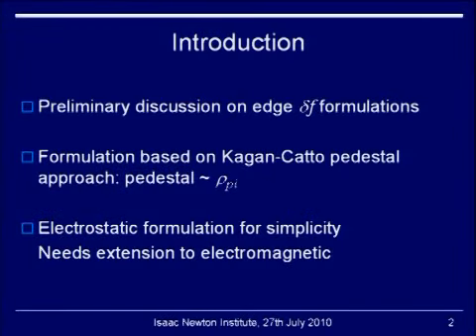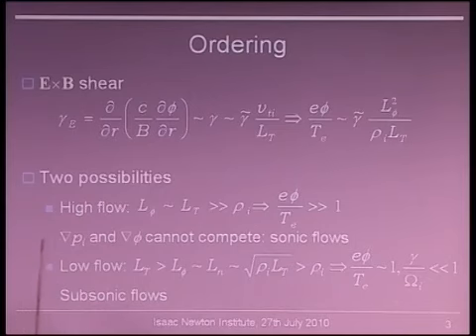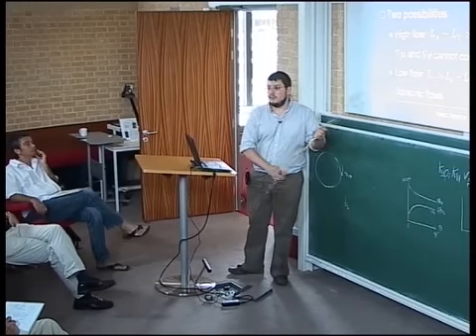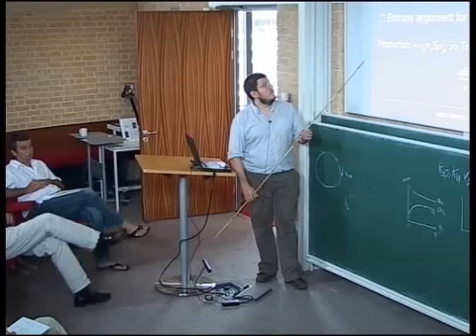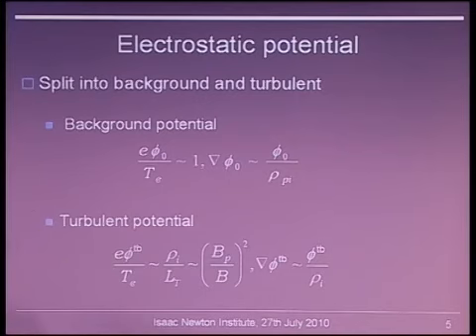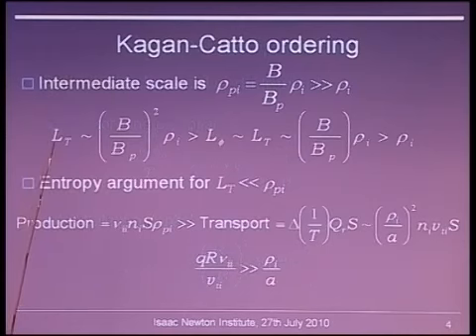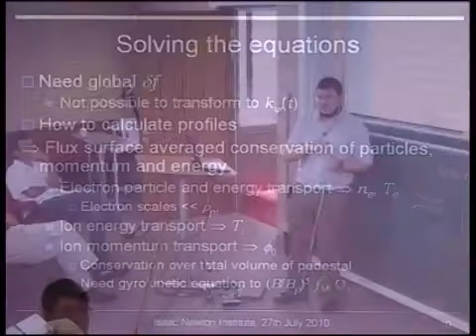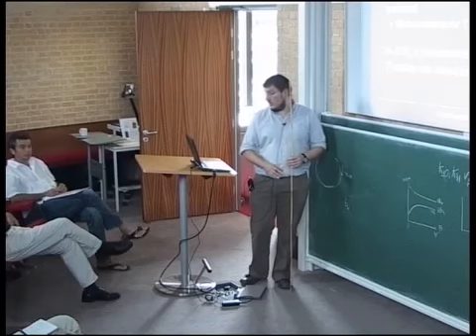Dr. Felix I Parra | Gyrokinetics in the pedestal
Title: Gyrokinetics in the pedestal
Speaker: Dr Felix I Parra (University of Oxford)
Date: 27th Jul 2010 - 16:30 to 17:00